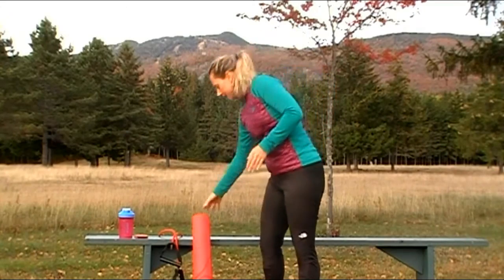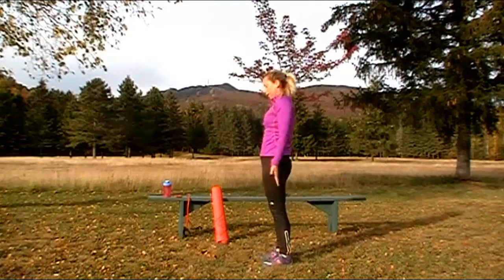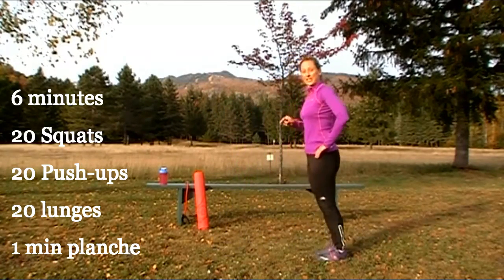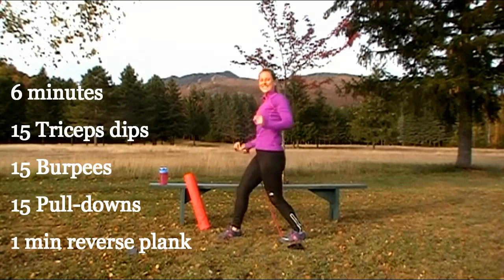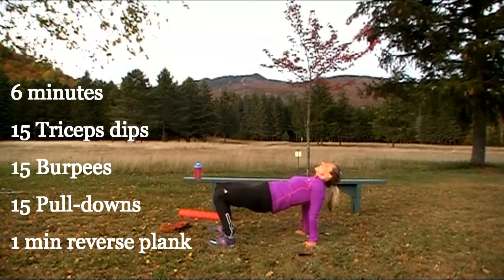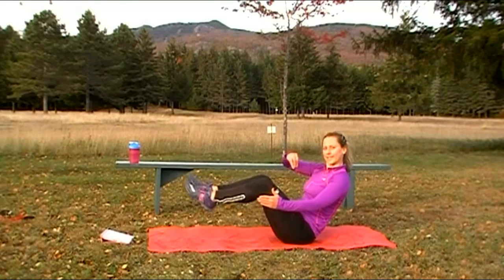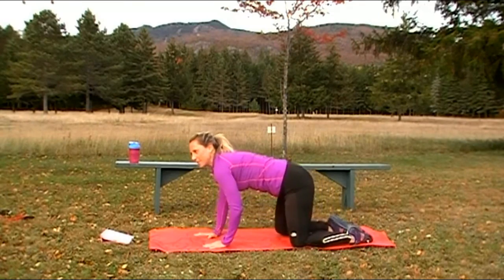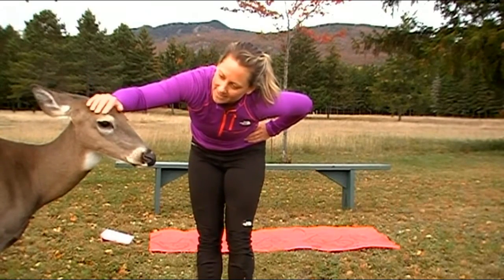30 Minute : Total Body Workout - SKI FIT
Domaine Saint-Bernard, Mont-Tremblant, Qc
Total Body FIT
6mins
20 Squats /jump
20 Push-ups
20 Lunges / telemarks
1 min plank
30 secs rest
6 mins
15 Triceps dips
15 Burpees
15 Lateral pull-downs
1 min reverse plank
30 secs rest
6 mins Abs
1 min crunches
1 min bicycle crunches
1 min boat
1 min inverse crunches
1 min Russian Twist
Bon entraînement
Jessica